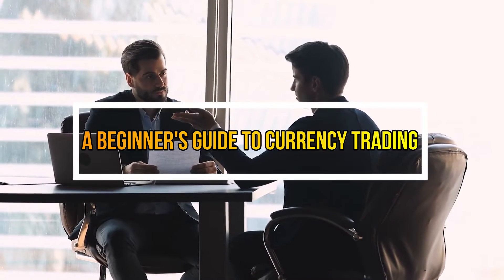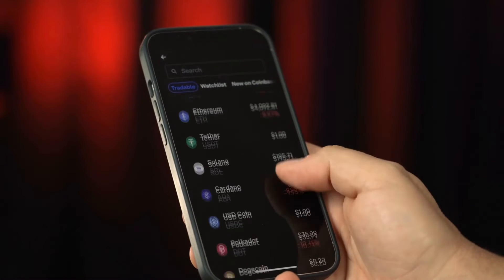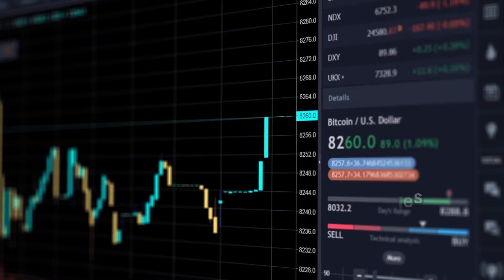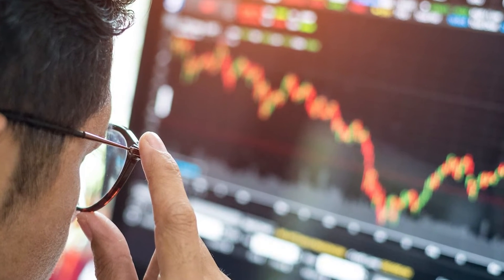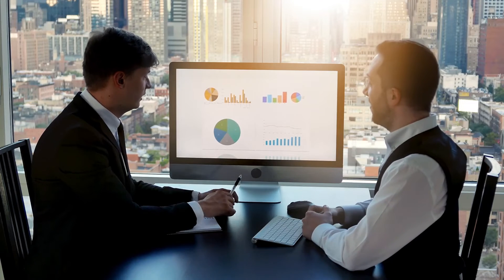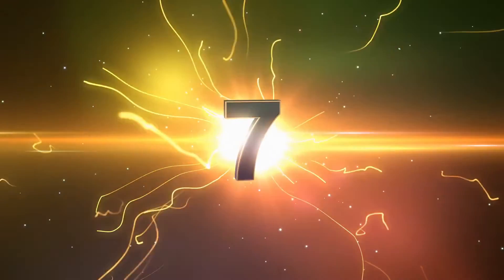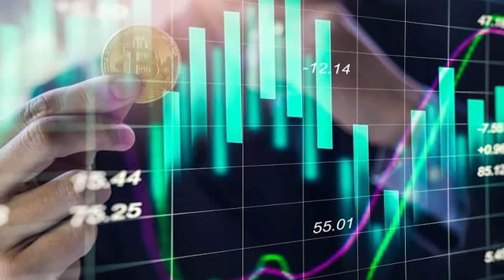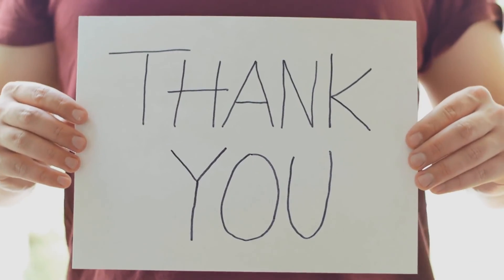Why The Biggest "Myths" About Cryptocurrency Trading For Beginners May Actually Be Right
How to make money online fast and safe by cryptocurrency trading or exchange.